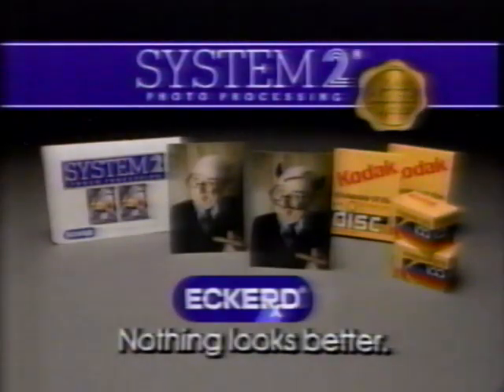Eckerd System2 (1988) Television Commercial